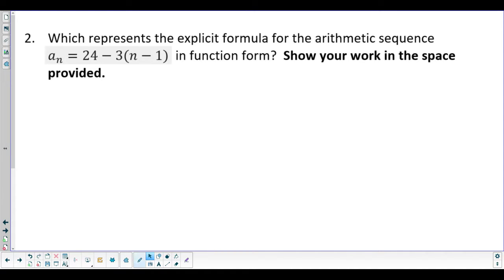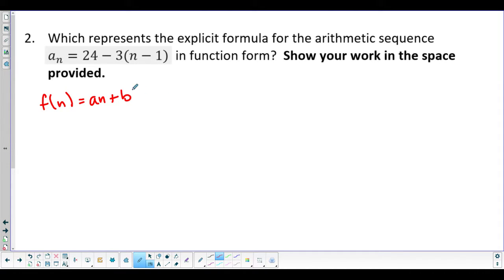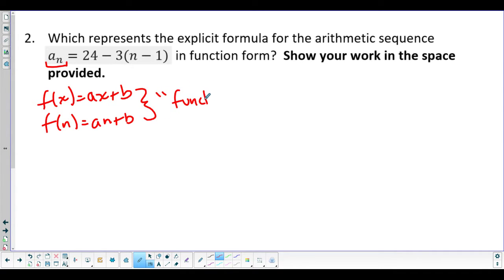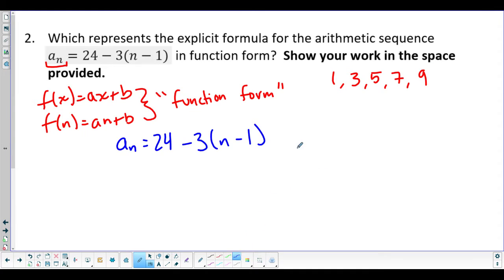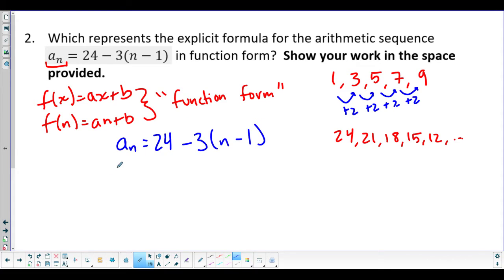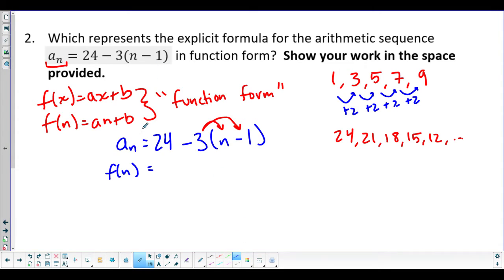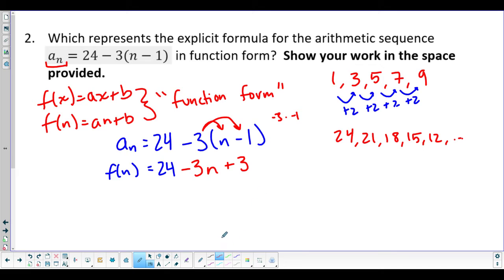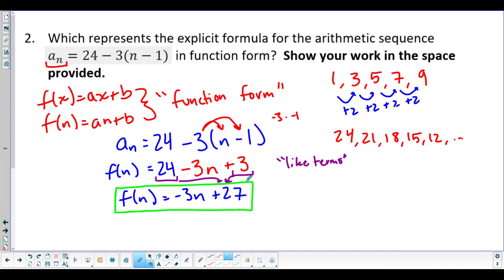Module 2 Topic 1 Question 2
A step-by step walkthrough of all the problems in the review activity. Follow along or use the steps to complete the practice problems on the right side of your review sheet.